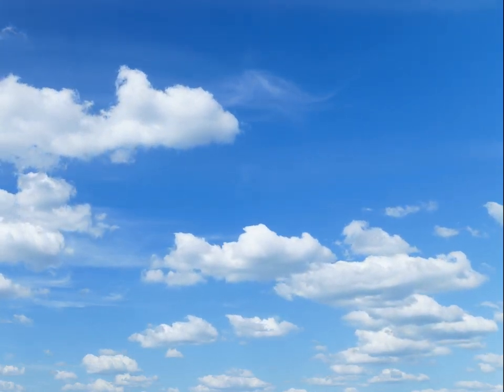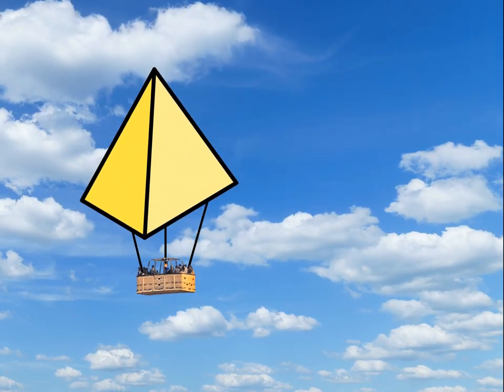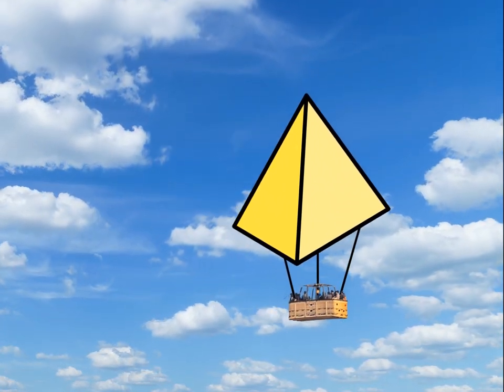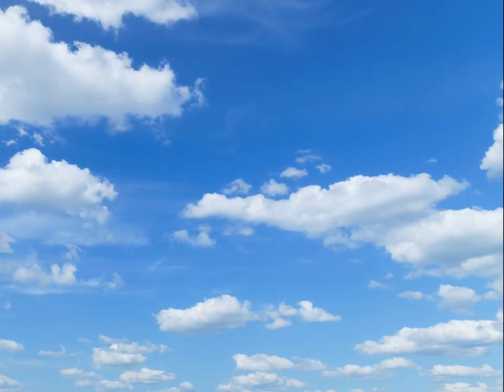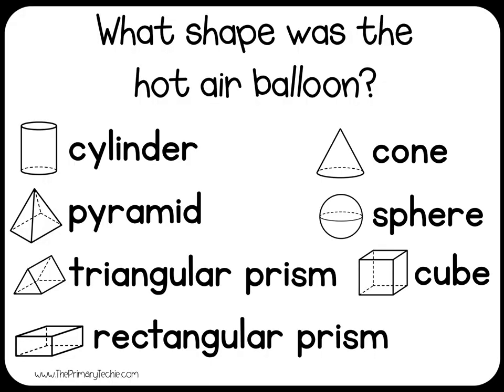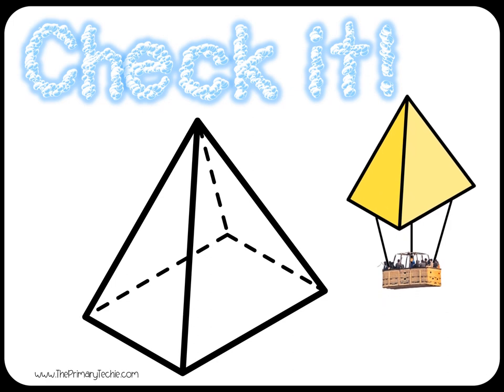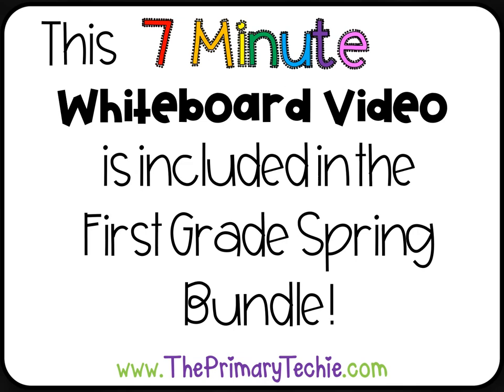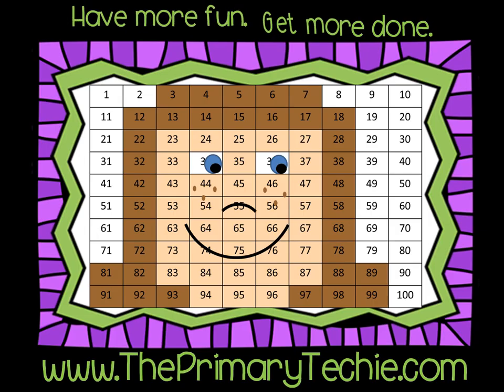3D Hot Air Balloons -Spring